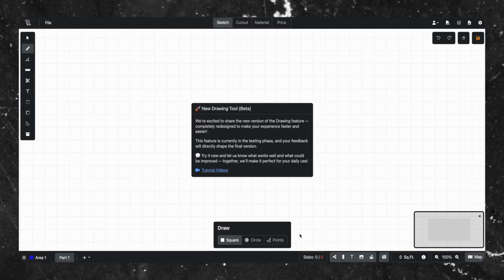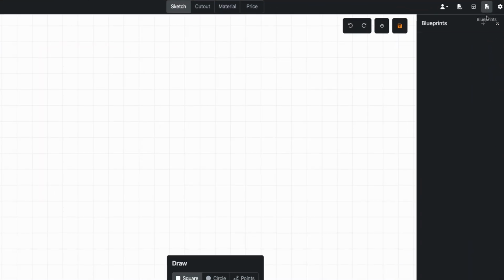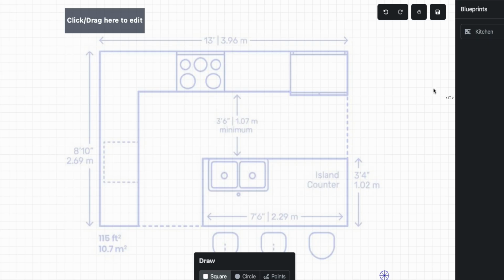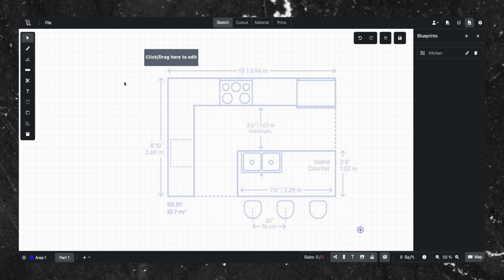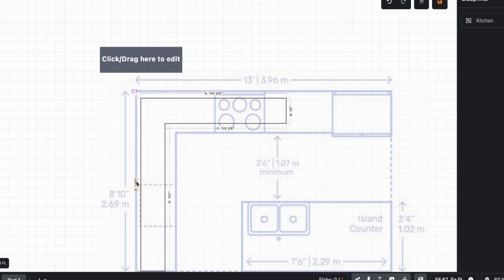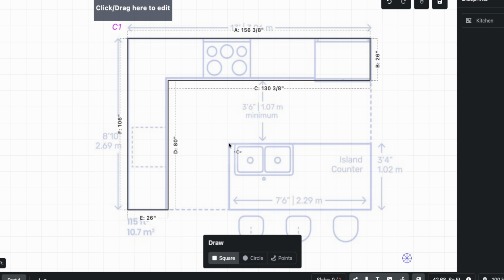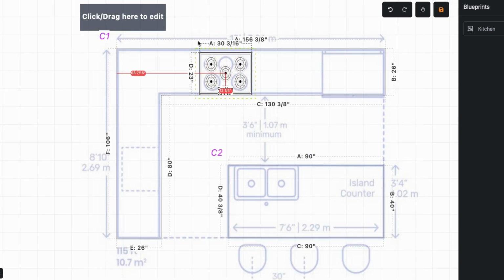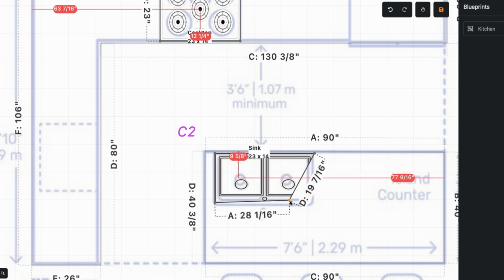Drawing - Blueprint | Fabricator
00:00 Intro
00:12 Drawing Tutorials Page
00:49 Blueprint Tool
01:09 Upload a Blueprint
01:40 Adjust the Blueprint
02:17 Resize the Blueprint
02:28 Trace with the Draw Tool
03:17 Adjust Measurements
04:28 Add Cutouts
05:47 Remove the Blueprint